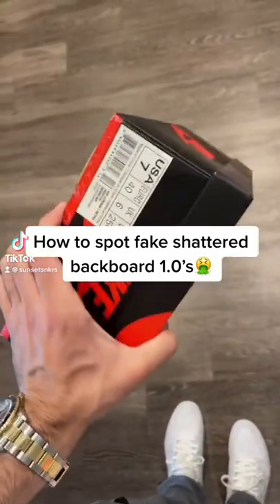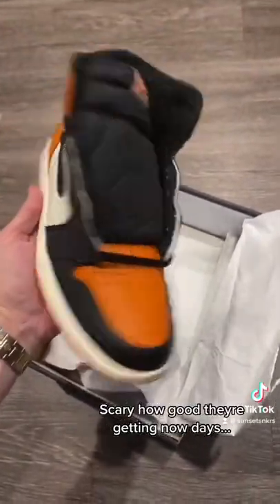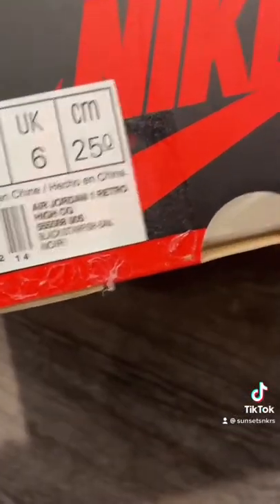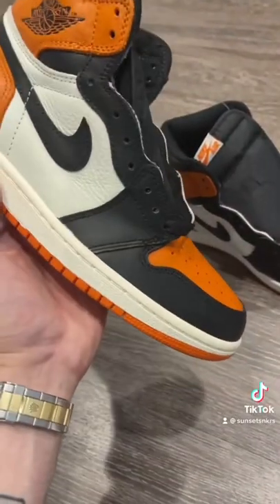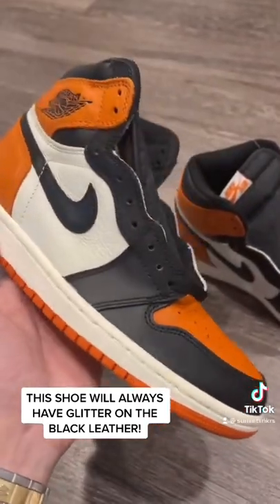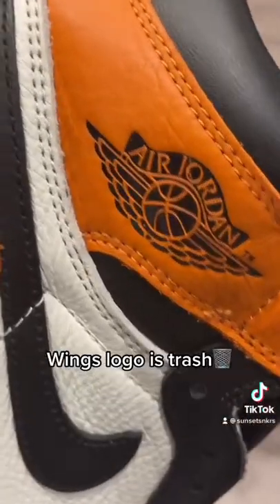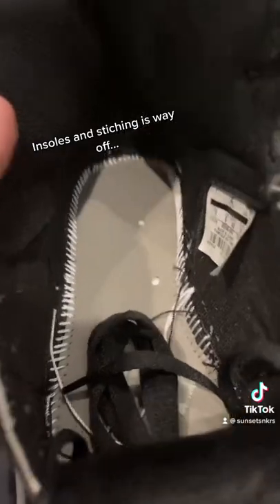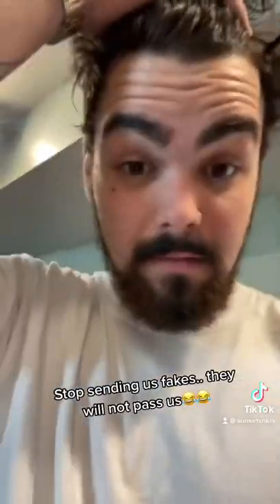How to spot fake Jordans